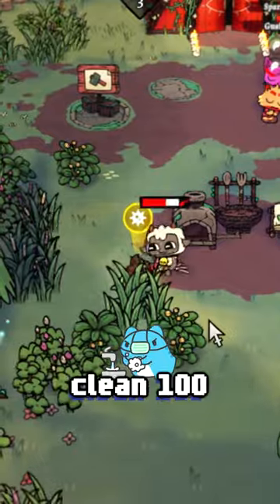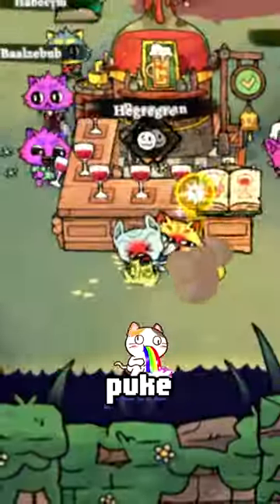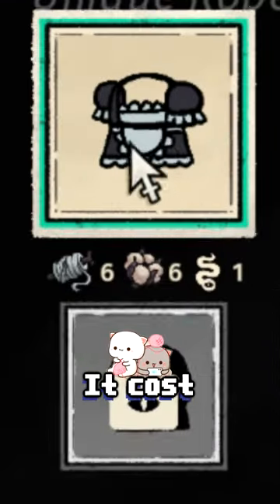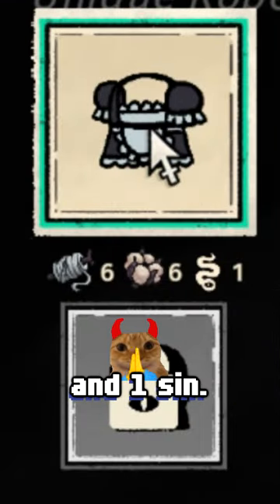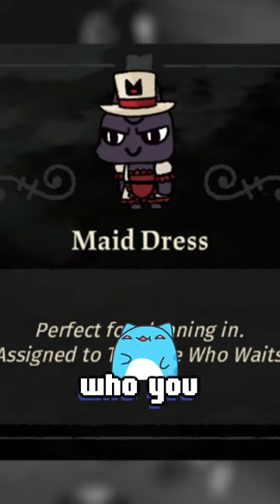How to get the Maid Dress in Cult of the Lamb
Sorry, this is a remake. The original video said you needed a certain broom which was wrong. People kept complaining they had max upgraded one but they didn't the outfit.